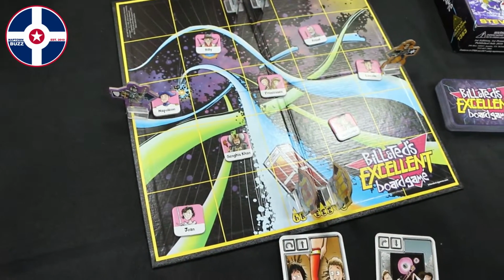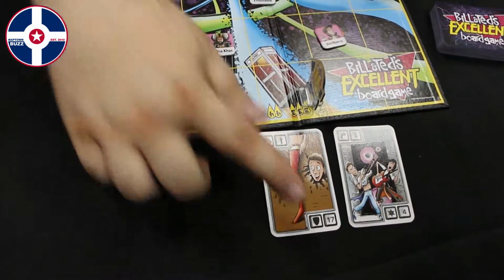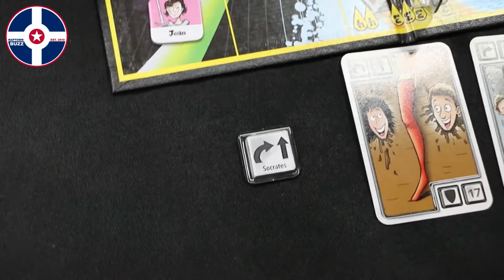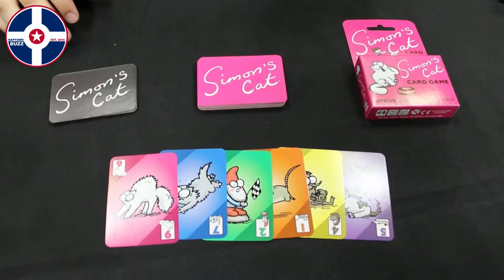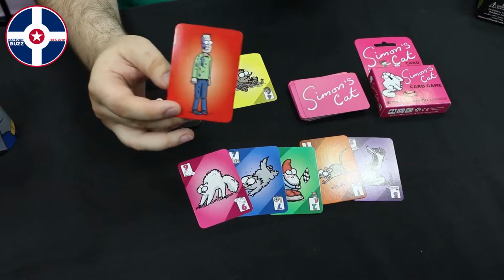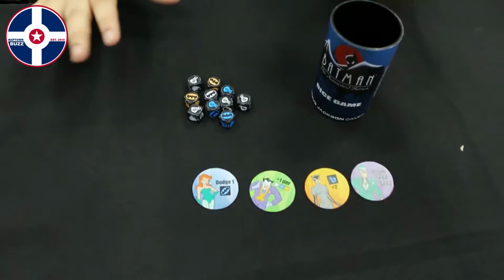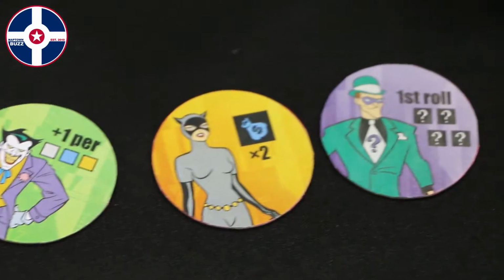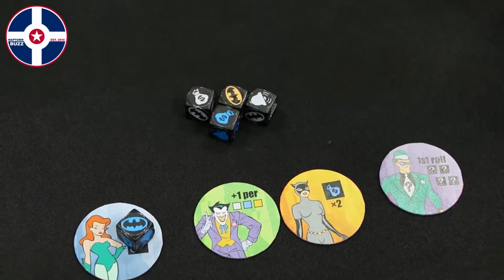Steve Jackson Games at Gen Con 2016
Bill & Ted's Excellent Boardgame, Simon's Cat & Batman Dice at Gen Con 2016. Enjoy!